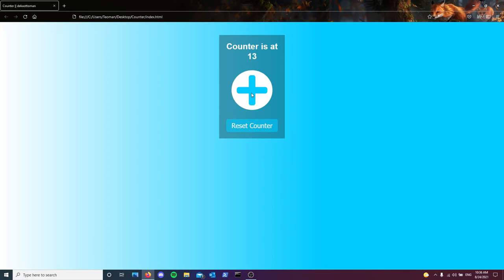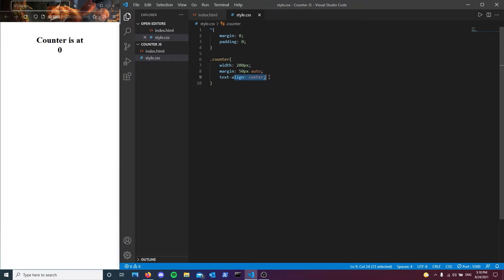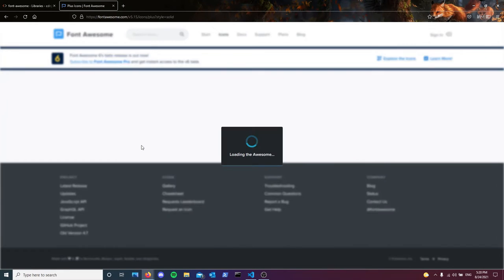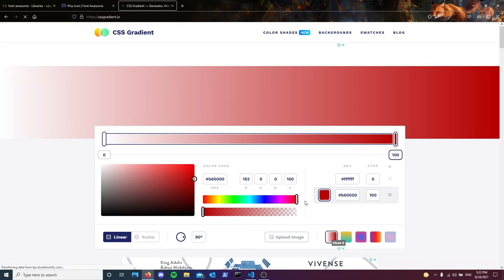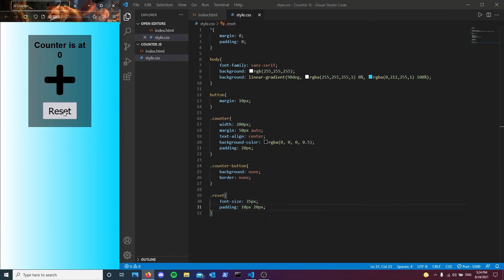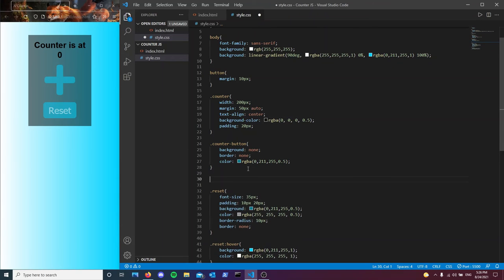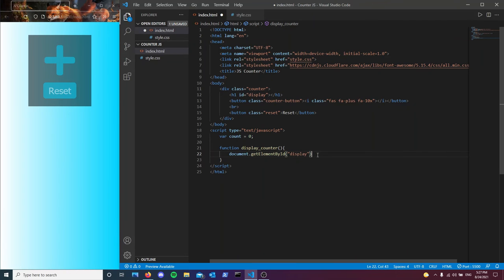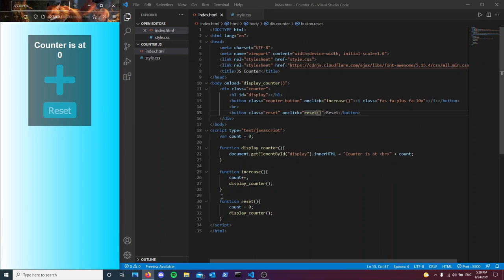Basic Javascript Counter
In this tutorial we made a basic counter with javascript which has a button to increase to counter and another button to reset the counter. You can download the code from github.
Make sure to stay safe and as usual, always keep improving.
Sincerely...
-Your host, @dekaottoman